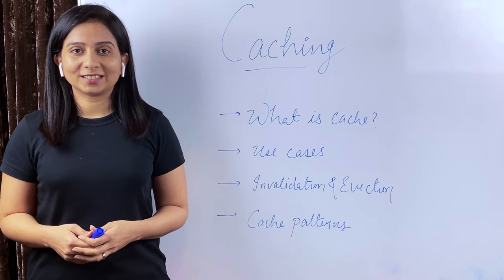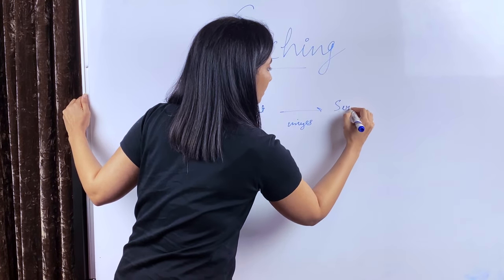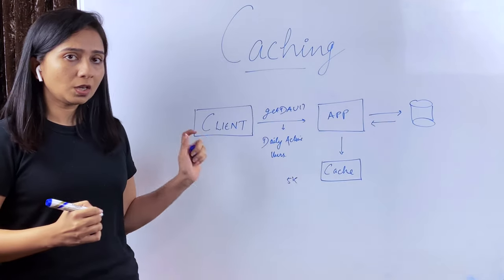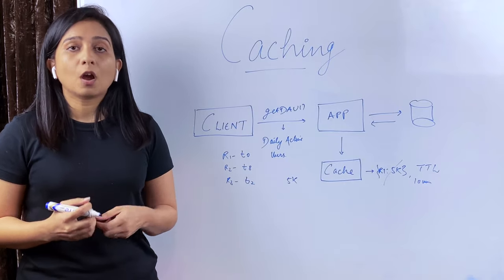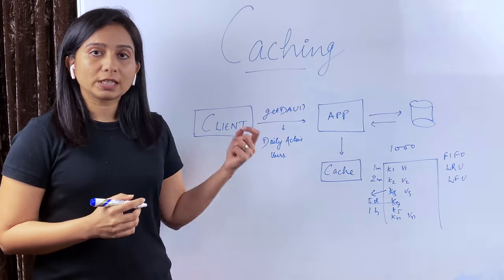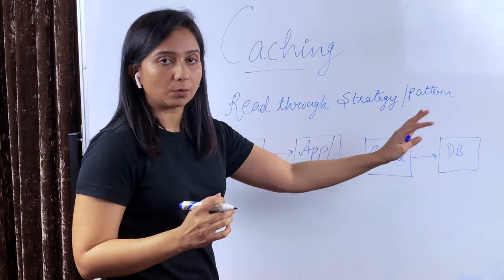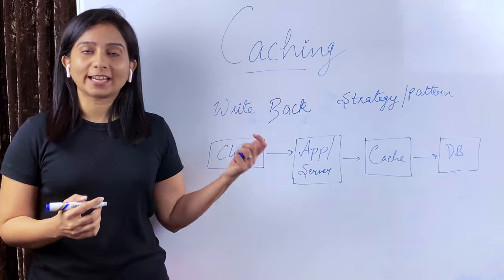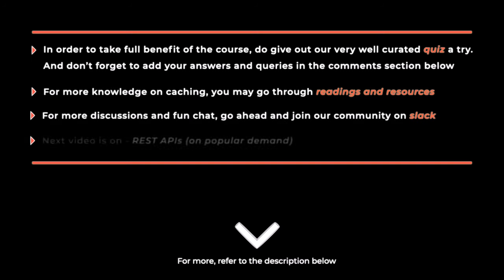Caching | Cache Patterns | Cache Invalidation & Eviction | System Design Tutorials | Part 9 | 2020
This is the eighth video in the series of System Design Primer Course. We talk about one more important component of System Design: Caching. We want software engineers and aspiring software engineers to develop basics and get ready for the world of interviews as well as excelling as a Software Engineer.

About Us
Created and Instructed by:
Yogita Sharma

Post-production(editing, thumbnail etc) managed by:
CiKi

Colors and design by:
Naini Todi

Timestamps:
0:00 - Intro
0:36 - Introducing myself
0:56 - Why sudoCode ?
2:08 - What is cache ?
3:08 - Examples of cache
5:28 - Invalidation & eviction
13:35 - Cache patterns
20:41 - Cache patterns - Summary
22:00 - Where do I keep my cache ?